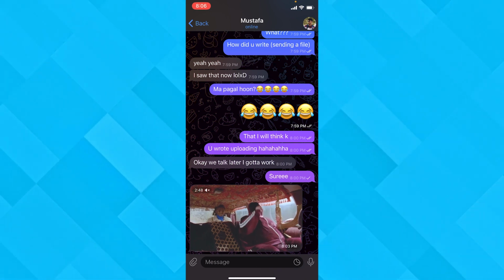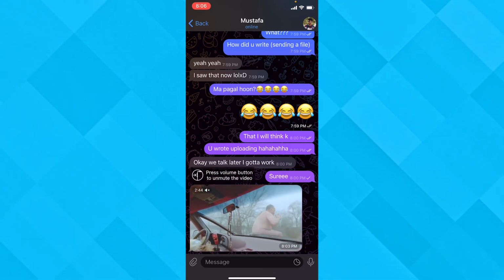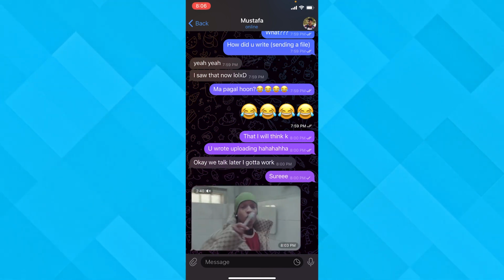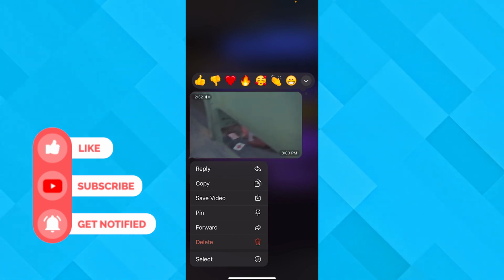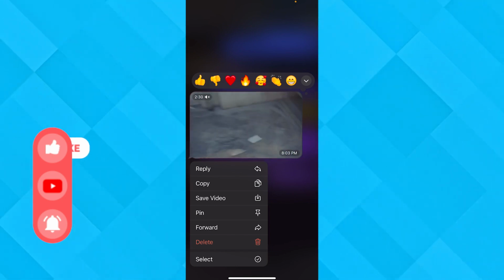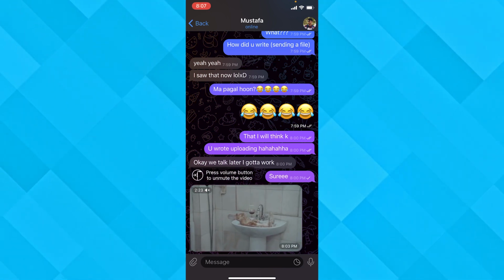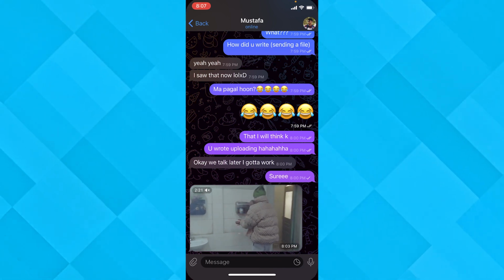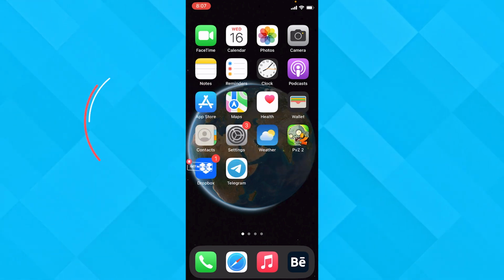How To Save A Telegram Video on iPhone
Learn How To Save A Telegram Video on iPhone. With this tutorial it should be really easy and learnable within a few minutes.